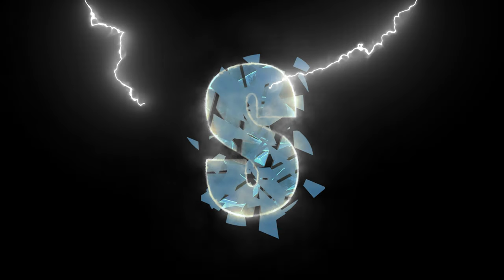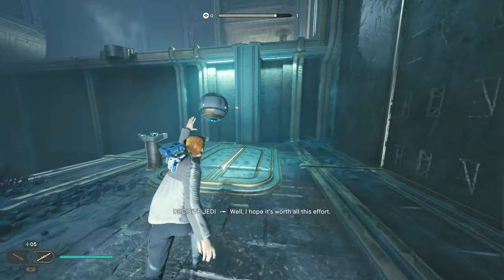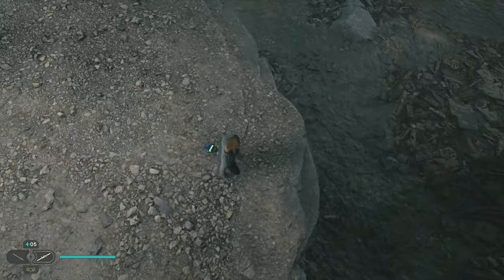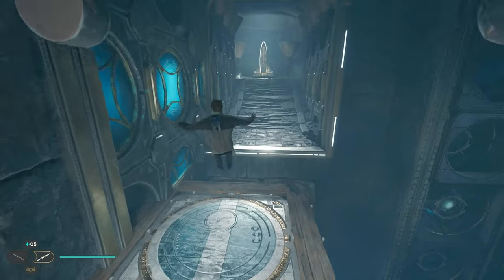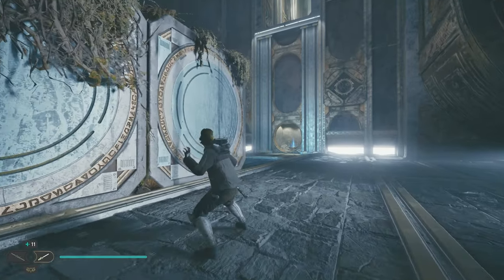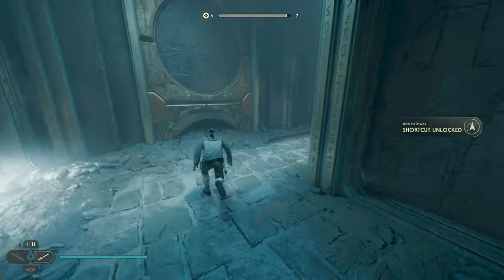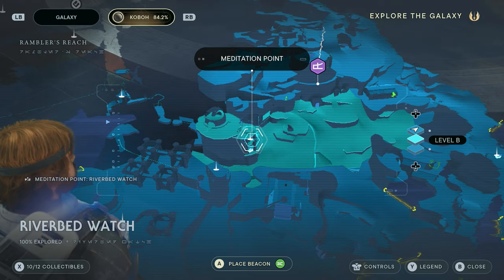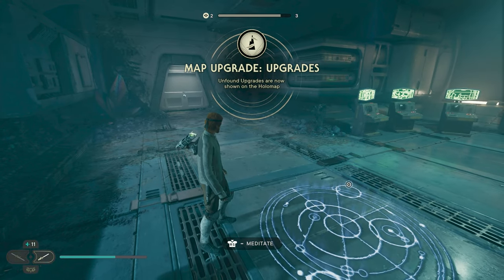Jedi Survivor: All Meditation Chambers Complete Guide (All Collectibles) + Map Upgrade (Essence)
Complete guide for all Meditation Chambers in Star Wars Jedi Survivor. Completing all Meditation Chambers will grant players an Upgrade to their Map that reveals the location of all unobtained upgrades/ Essences in the game.

Timestamps:
0:00 - Intro
0:15 - Chamber of Duality
2:23 - Chamber of Reason
7:14 - Chamber of Clarity
11:36 - Meditation Chamber in Devastated Settlement (Unnamed)
12:44 - Chamber of Detachment
16:23 - Chamber of Connection
21:53 - Chamber of Fortitude
25:52 - Map Upgrade: Upgrades Location